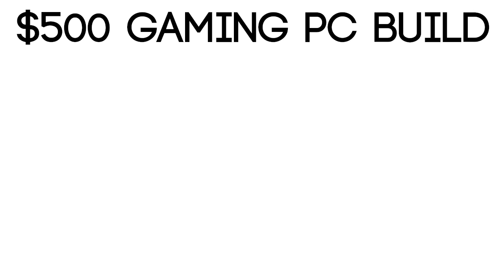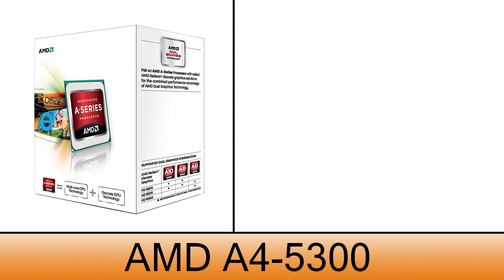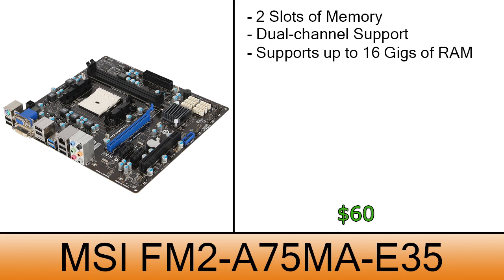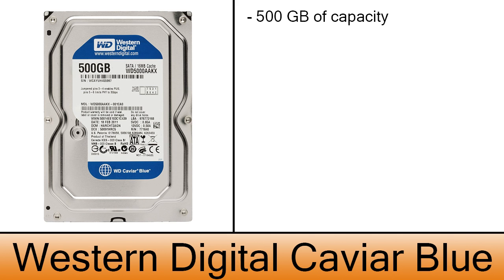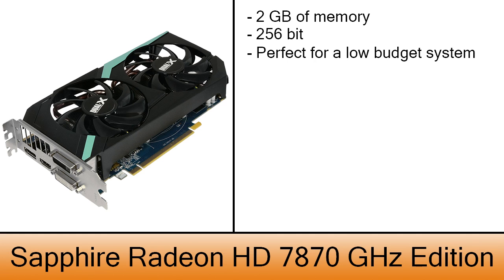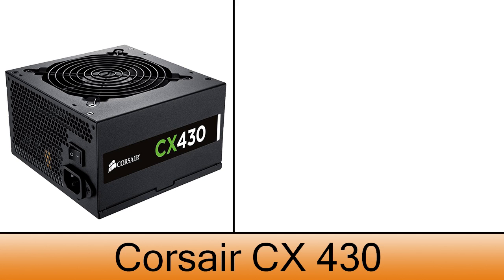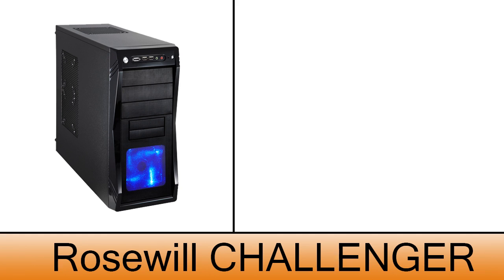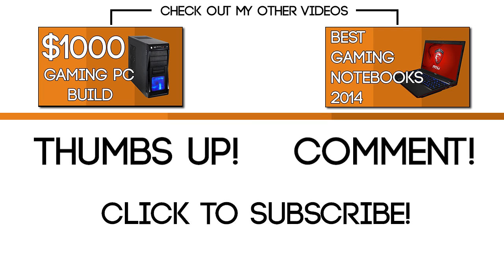Build a Gaming PC - $500 - January 2014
Build a $500 Gaming PC. With this build you will be able to run every game released last year in high seetings. Parts list below:

==OPTIONALS==

THANKS!